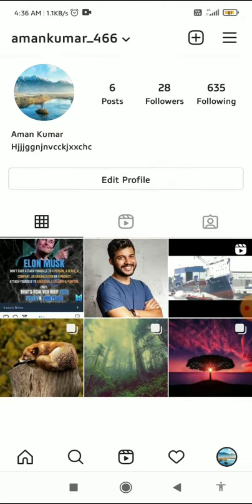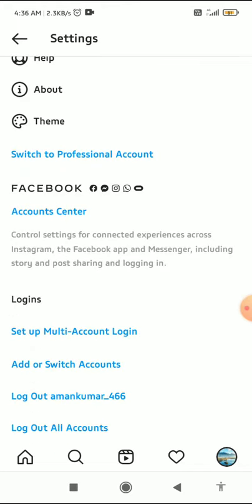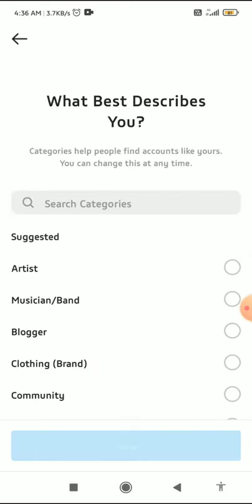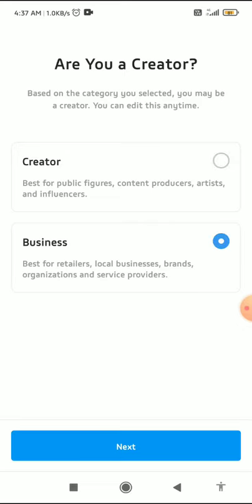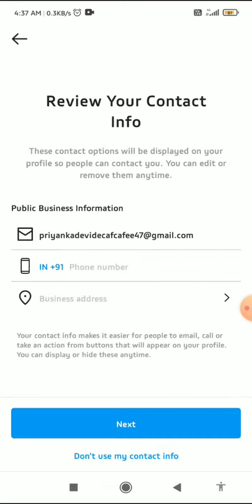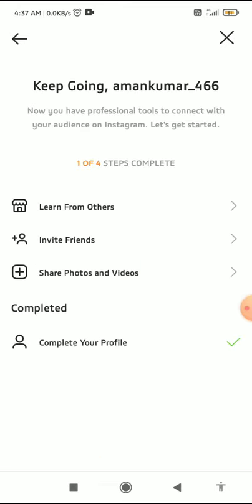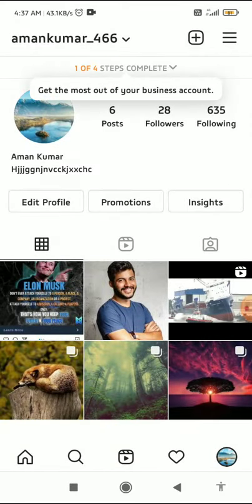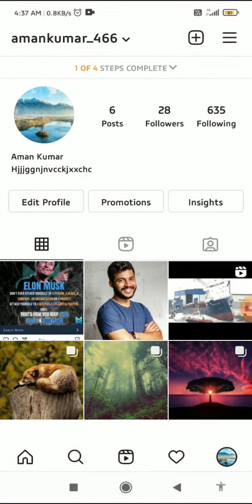How To Make Business Account On Instagram In 2021